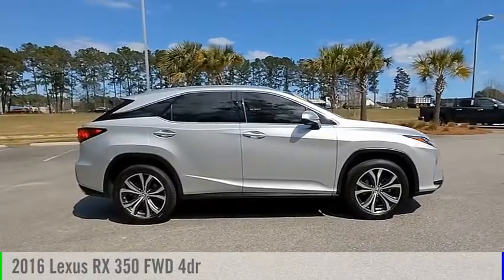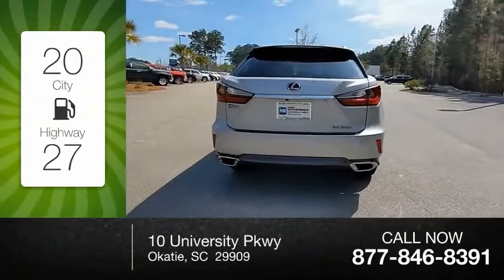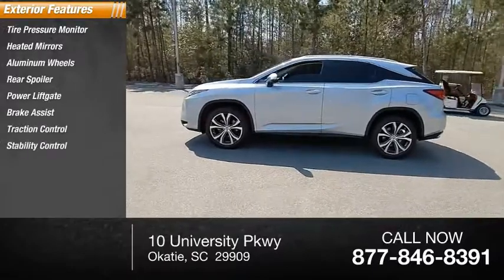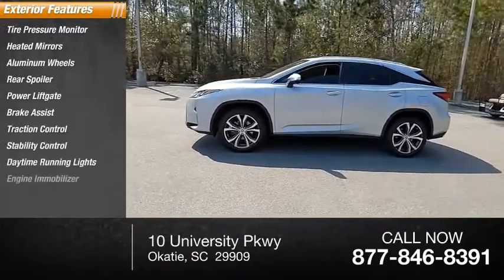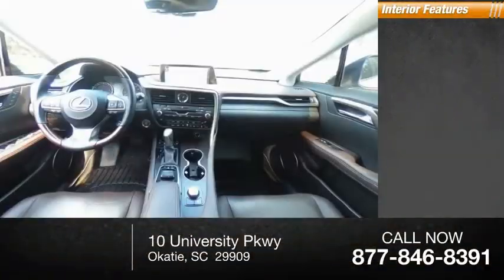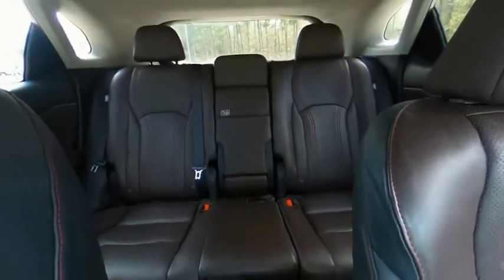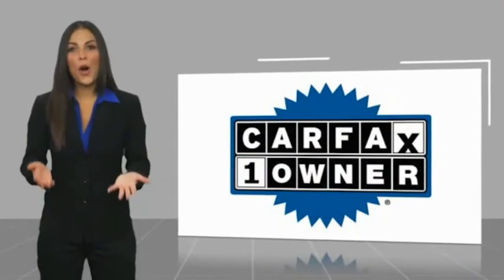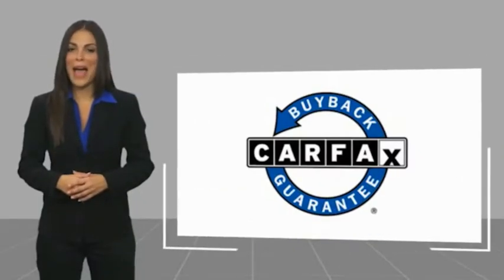2016 Lexus RX 350 CR225897A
2016 Lexus RX 350 FWD 4dr

FUEL EFFICIENT 27 MPG Hwy/20 MPG City! CARFAX 1-Owner, LOW MILES - 48,042! Sunroof, Navigation, Heated Seats, POWER TILT & SLIDE MOONROOF, MATTE LINEAR DARK MOCHA WOOD STEERING... Keyless Start, Dual Zone A/C, Back-Up CameraKEY FEATURES INCLUDEBack-Up Camera, iPod/MP3 Input, Keyless Start, Dual Zone A/COPTION PACKAGES12.3 NAVIGATION SYSTEM advanced voice command casual-language voice recognition system, Bluetooth hands free phone and automatic phonebook download capabilities, remote touch navigation controller, HD Radio w/iTunes tagging, SiriusXM NavTraffic, NavWeather, Sports, Stocks and Fuel Prices , Lexus Insider and Electro Multi Vision (EMV) display, Lexus Enform Destinations, Destination Assist and eDestination , Lexus Enform App Suite, destination search, Yelp, iHeartRadio, Facebook Places, Movietickets.com, OpenTable, Pandora, Slacker, stocks, fuel prices and sports, Single-Disc DVD Changer, WHEELS: 20 X 8 SPLIT 5-SPOKE DARK SILVER machined finish, Tires: P235/55R20 M+S, POWER TILT & SLIDE MOONROOF, PREMIUM PACKAGE Rear Armrest Storage Compartment, Aluminum Roof Rails, Driver Seat/Steering/Mirror Memory - 3 Settings, driver's seat Easy Exit (auto away/return), Rain-Sensing Windshield Wipers, LEXUS SAFETY SYSTEM PLUS W/ADAPTIVE FRONT LIGHTING pre-collision system w/pedestrian detection and front-lighting system, Bi-LED Headlamps w/Adaptive Automatic High BeamOUR OFFERINGSAt Mike Reichenbach Chevrolet, we can take care of all your Chevy needs, from finding the car that's right for you to keeping that car in excellent shape. We have an extensive inventory of new and used vehicles, along with a top-notch service center and a helpful and knowledgeable staff who are always happy to assist.Horsepower calculations based on trim engine configuration. Fuel economy calculations based on original manufacturer data for trim engine configuration. Please confirm the accuracy of the included equipment by calling us prior to purchase.